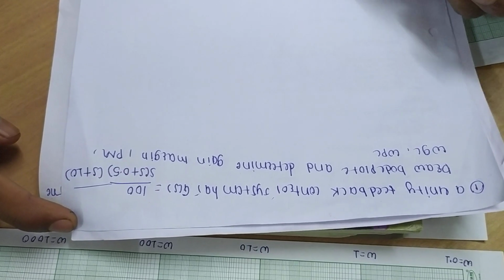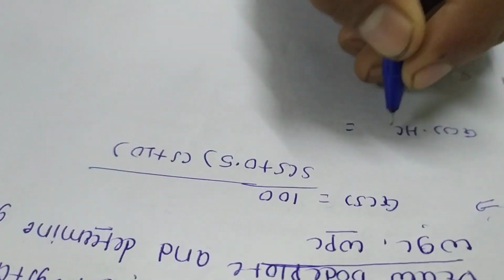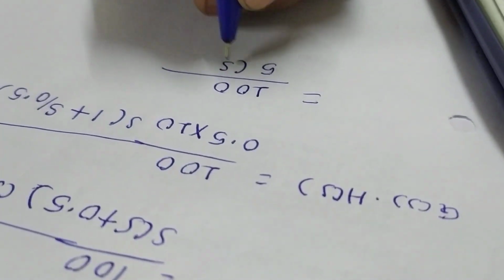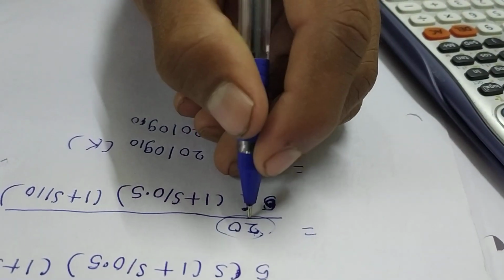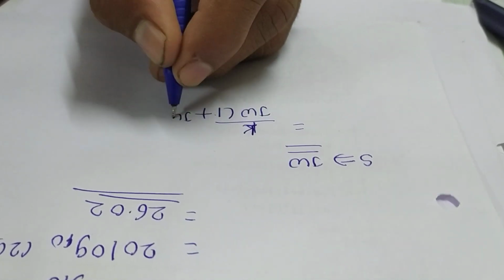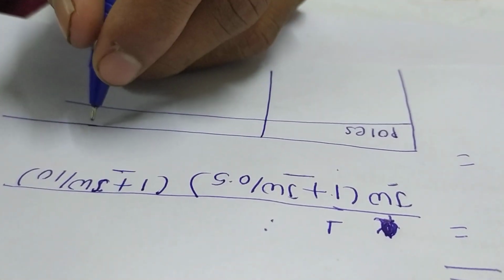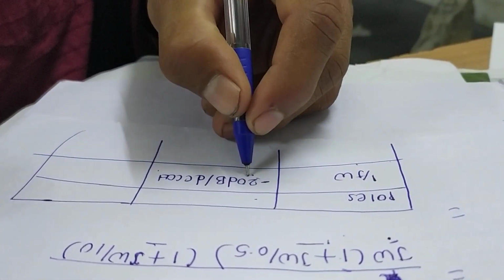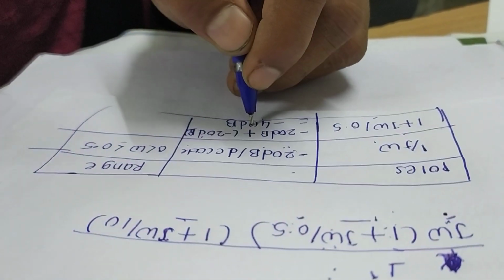Bode plot part 1